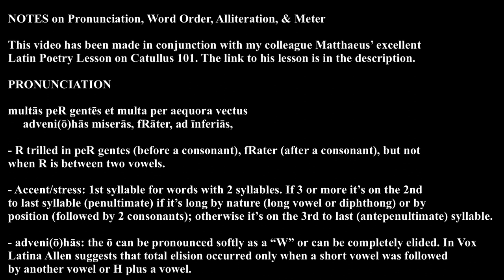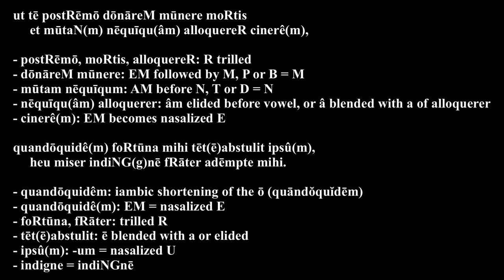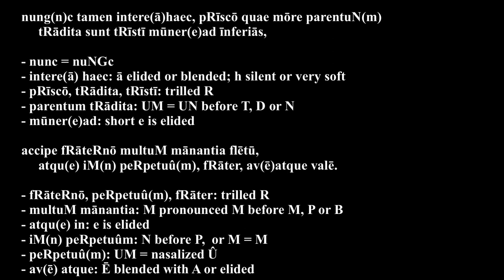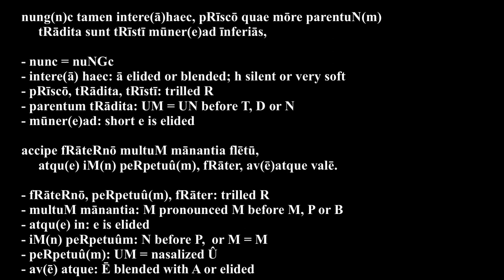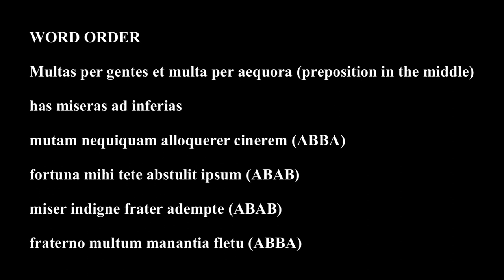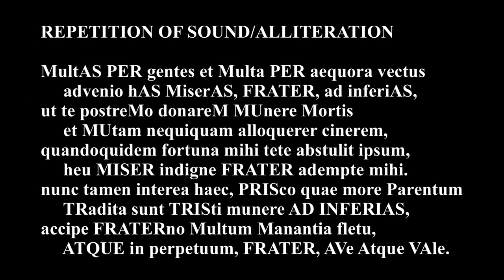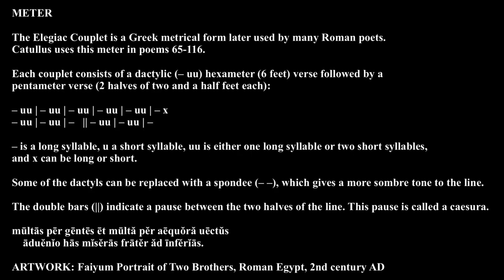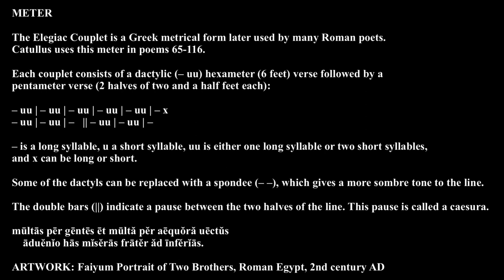Catullus 101 in Latin w/ Pronunciation & Meter Notes: Multas per gentes et multa per aequora vectus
Catullus’ beautiful and moving farewell to his dead brother. Notes on Pronunciation, Word Order, Alliteration, & Meter for Catullus Carmen 101

NB: This video has been made in conjunction with my colleague Matthaeus’ excellent Latin Poetry Lesson.

PRONUNCIATION :

multās peR gentēs et multa per aequora vectus
     adveni(ō)hās miserās, fRāter, ad īnferiās,

- R trilled in peR gentes (before a consonant), fRater (after a consonant), but not when R is between two vowels.

- Accent/stress: 1st syllable for words with 2 syllables. If 3 or more it’s on the 2nd to last syllable (penultimate) if it’s long by nature (long vowel or diphthong) or by position (followed by 2 consonants); otherwise it’s on the 3rd to last (antepenultimate) syllable. You should always mark the accent of any words you don’t know when first reading a poem. To check on long vowels the Macronizer is an amazing help

- adveni(ō)hās: the ō can be pronounced softly as a “W” or can be completely elided. In Vox Latina Allen suggests that total elision occurred only when a short vowel was followed by another vowel or H plus a vowel.

ut tē postRēmō dōnāreM mūnere moRtis
     et mūtaN(m) nēquīqu(âm) alloquereR cinerê(m),

- postRēmō, moRtis, alloquereR: R trilled
- dōnāreM mūnere: EM followed by M, P or B = M
- mūtam nēquīqum: AM before N, T or D = N
- nēquīqu(âm) alloquerer: âm elided before vowel, or â blended with a of alloquerer
- cinerê(m): EM becomes nasalized E

quandōquidê(m) foRtūna mihi tēt(ē)abstulit ipsû(m),
     heu miser inding(g)nē fRāter adēmpte mihi.

- quandōquidêm: iambic shortening of the o
- quandōquidê(m): EM = nasalized E
- foRtūna, fRāter: trilled R
- tēt(ē)abstulit: ē blended with a or elided
- ipsû(m): -um = nasalized U
- indigne = indiNGnē

nung(n)c tamen intere(ā)haec, pRīscō quae mōre parentuN(m)
     tRādita sunt tRīstī mūner(e)ad īnferiās,

- nunc = nuNGc
- intere(ā) haec: ā elided or blended; h silent or very soft
- pRīscō, tRādita, tRīstī: trilled R
- parentum tRādita: UM = UN before T, D or N
- mūner(e)ad: short e is elided

accipe fRāteRnō multuM mānantia flētū,
     atqu(e) iM(n) peRpetuû(m), fRāter, av(ē)atque valē.

- fRāteRnō, peRpetuû(m), fRāter: trilled R
- multuM mānantia: M pronounced M before M, P or B
- atqu(e) in: e is elided
- iM(n) peRpetuûm: N before P,  or M = M
- peRpetuû(m): UM = nasalized Û
- av(ē) atque: Ē blended with A or elided

WORD ORDER:

Multas per gentes et multa per aequora (preposition in the middle)

has miseras ad inferias

mutam nequiquam alloquerer cinerem (ABBA)

fortuna mihi tete abstulit ipsum (ABAB)

miser indigne frater adempte (ABAB)

fraterno multum manantia fletu (ABBA)

REPETITION OF SOUND/ALLITERATION:

MultAS PER gentes et Multa PER aequora vectus
     advenio hAS MiserAS, FRATER, ad inferiAS,
ut te postreMo donareM MUnere Mortis
     et MUtam nequiquam alloquerer cinerem,
quandoquidem fortuna mihi tete abstulit ipsum,
     heu MISER indigne FRATER adempte mihi.
nunc tamen interea haec, PRISco quae more Parentum
     TRadita sunt TRISti munere AD INFERIAS,
accipe FRATERno Multum Manantia fletu,
     ATQUE in perpetuum, FRATER, AVe Atque VAle.

METER:

The Elegiac Couplet is a Greek metrical form later used by many Roman poets. Catullus uses this meter in poems 65-116.

Each couplet consists of a dactylic (– uu) hexameter (6 feet) verse followed by a pentameter verse (2 halves of two and a half feet each):

– uu | – uu | – uu | – uu | – uu | – x
– uu | – uu | –   || – uu | – uu | –

– is a long syllable, u a short syllable, uu is either one long syllable or two short syllables, and x can be long or short.

Some of the dactyls can be replaced with a spondee (– –), which gives a more sombre tone to the line.

The double bars (||) indicate a pause between the two halves of the line. This pause is called a caesura.

mūltās pēr gēntēs ēt mūltă pĕr aēquŏră uēctŭs
    āduĕnĭo hās mĭsĕrās frātĕr ăd īnfĕrĭās.

ARTWORK: Faiyum Portrait of Two Brothers, Roman Egypt, 2nd century A.D.